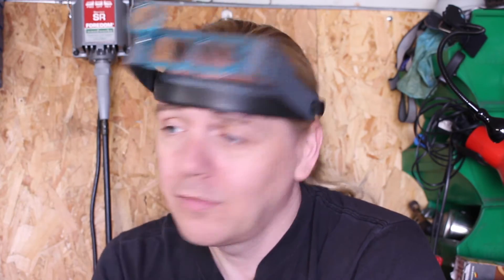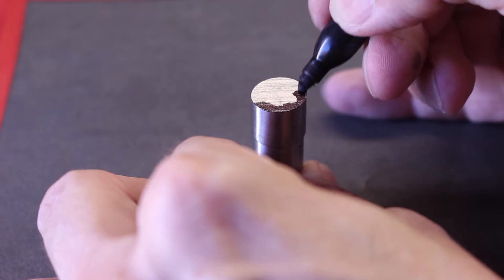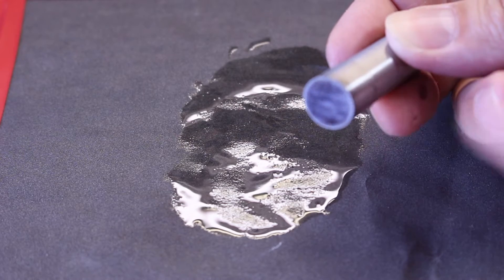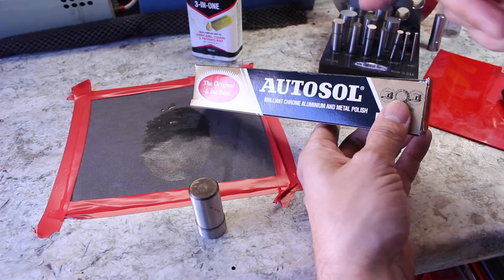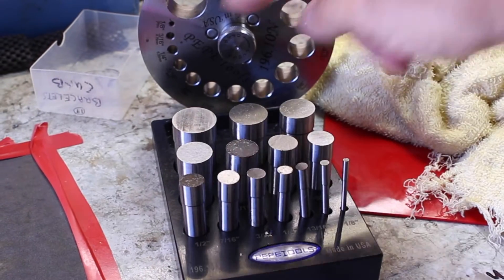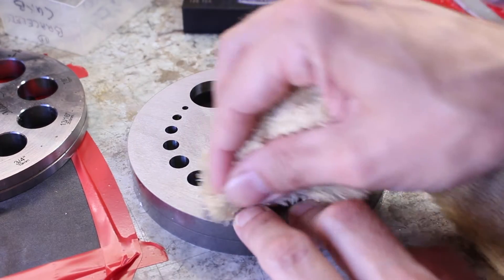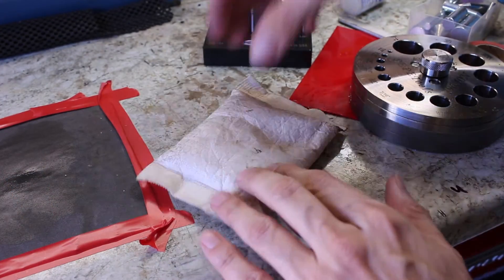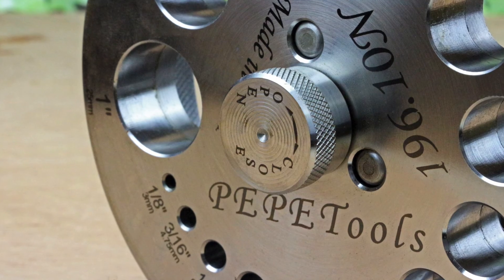Pepetoools Disc Cutter Maintenance #196.10A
Watch as Dave Wilson describes the proper care and maintenance necessary to keep your Pepetools Disc Cutter in top shape for a lifetime of use!